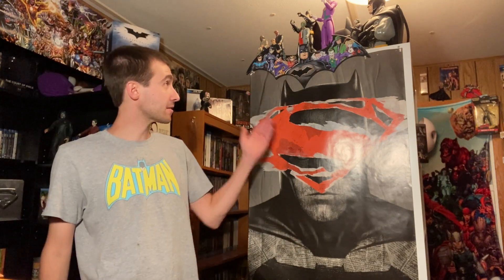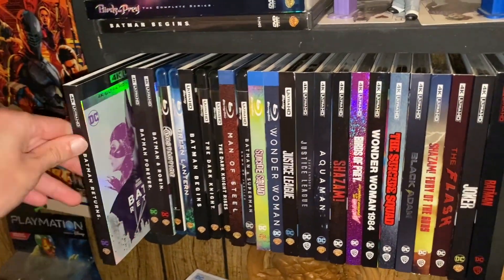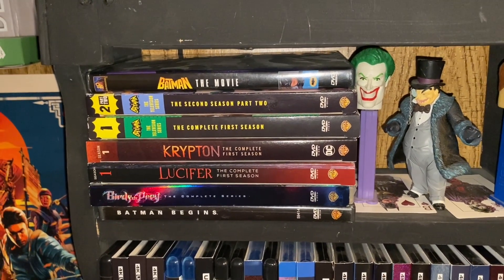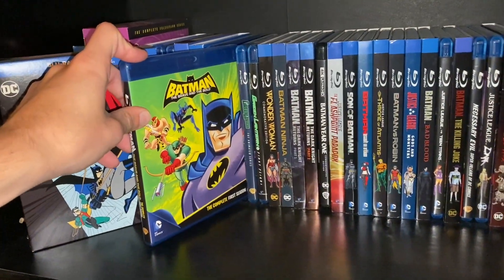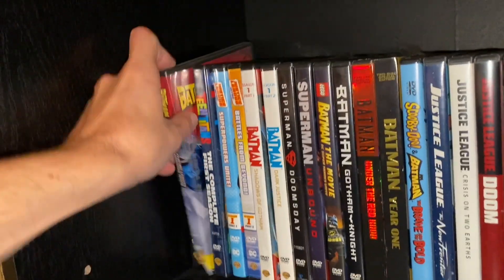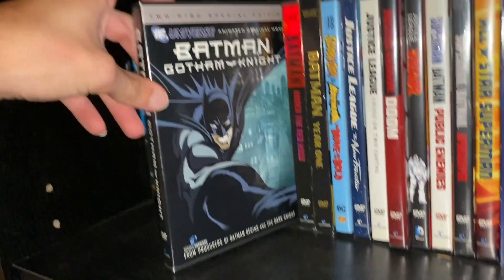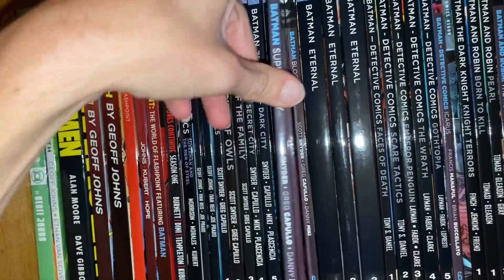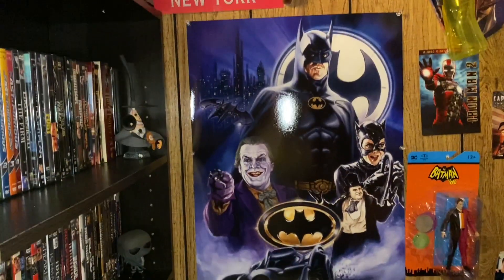My Complete Batman Collection (9/16/23)